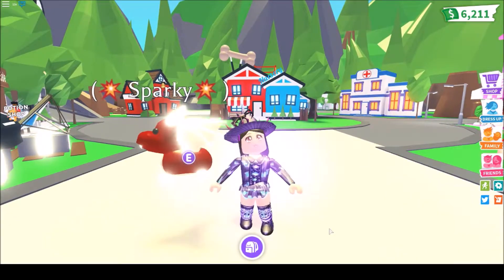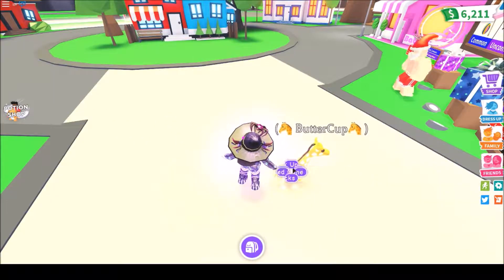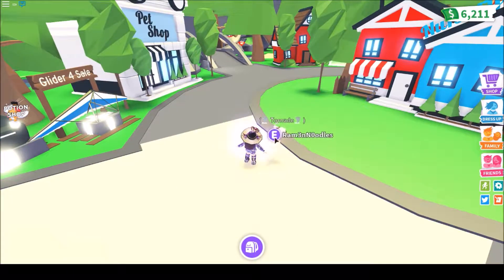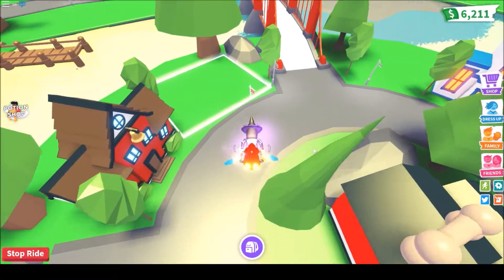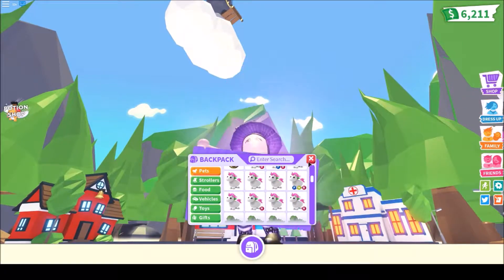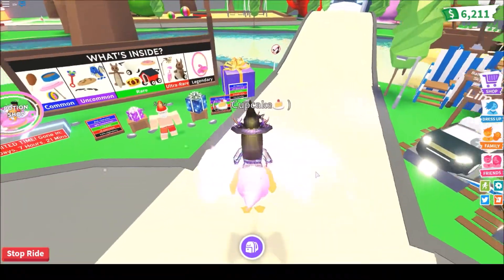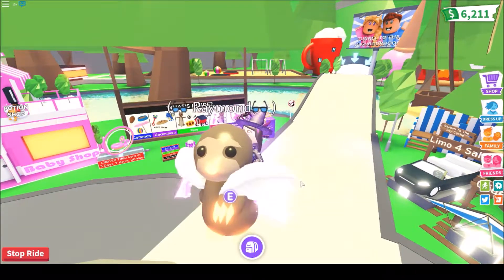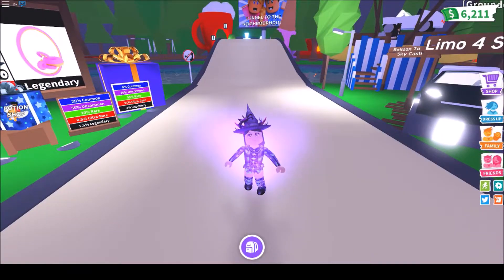I PUT FLYING POTION'S ON ALL MY NEON LEGENDARY PETS! NEW FLYING POTION UPDATE ON ADOPT ME!